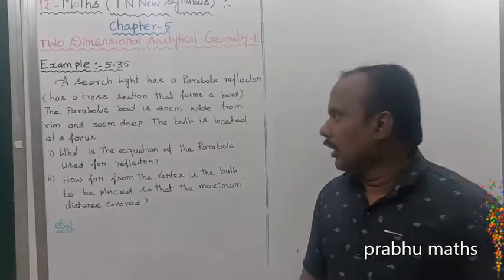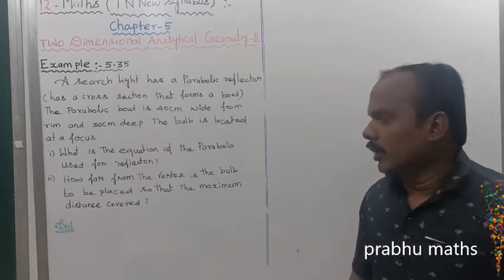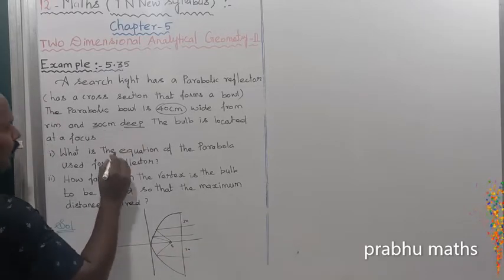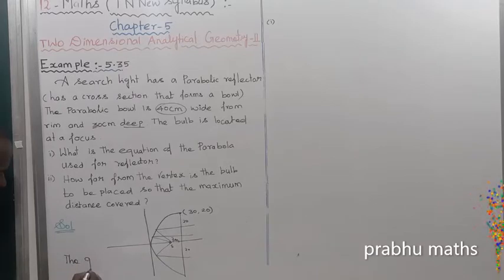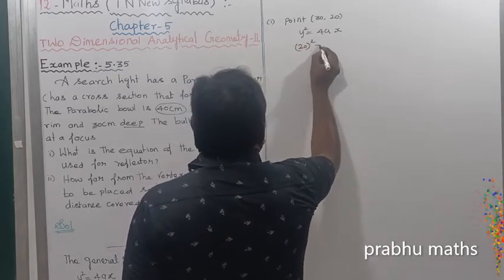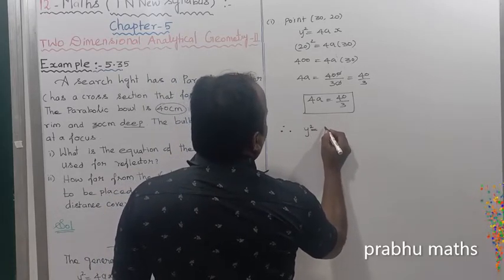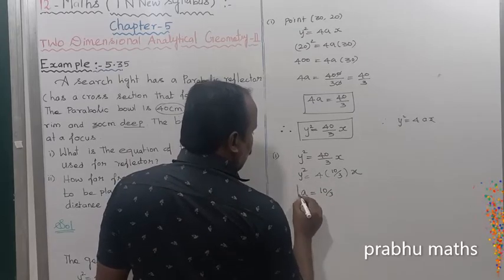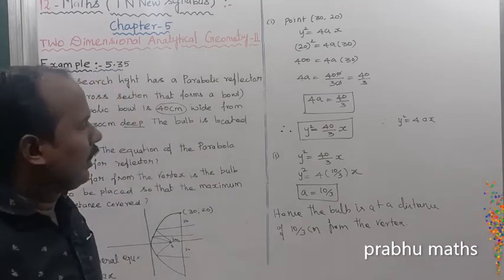EXAMPLE 5.34.| CLASS 12 MATHS |TWO DIMENSIONAL ANALYTICAL GEOMETRY II |CHAPTER 5